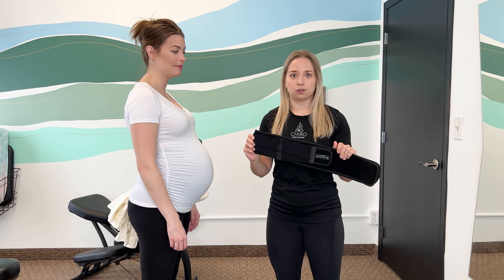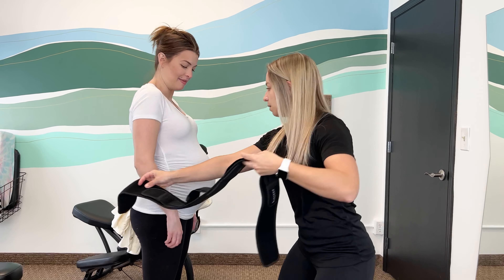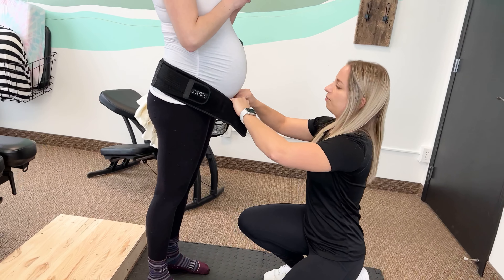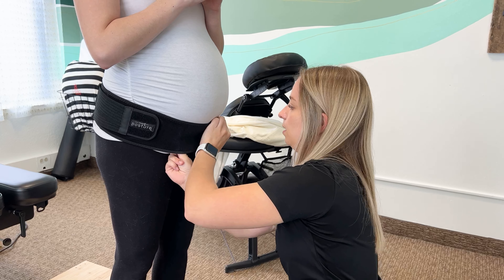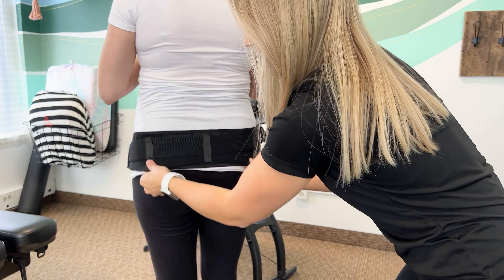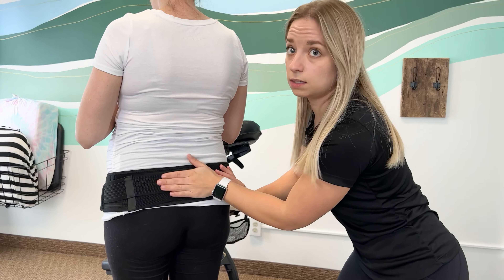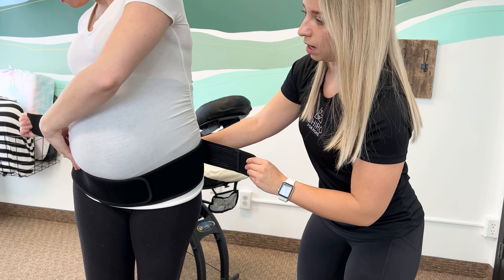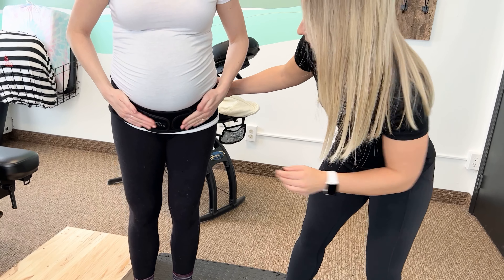How to wear your pregnancy / SI / low back / pelvic support belt